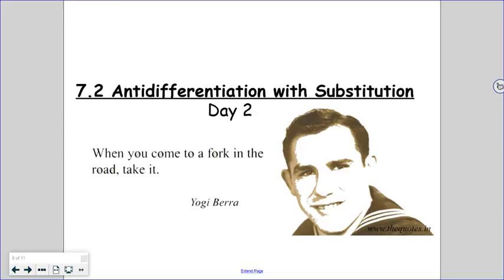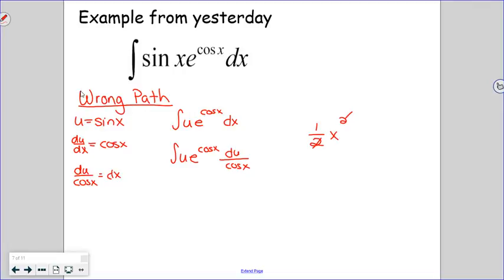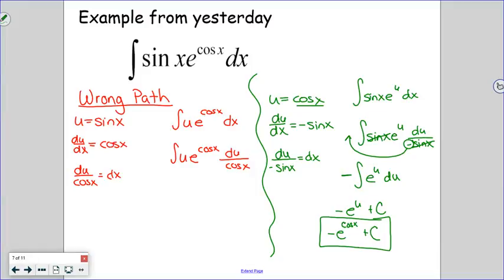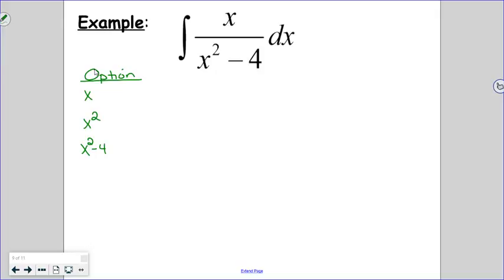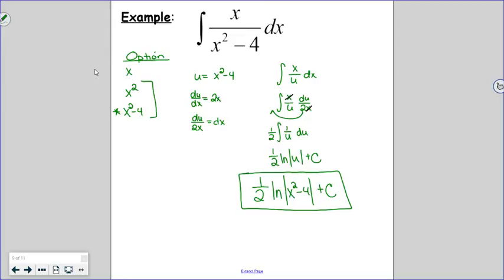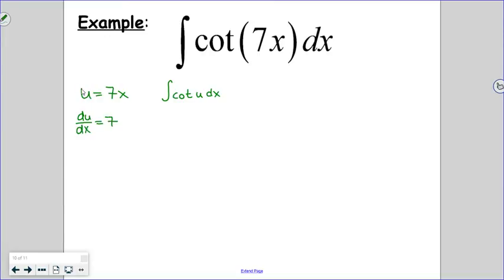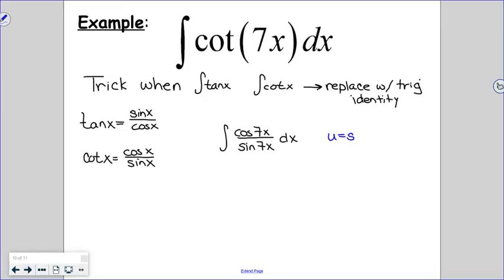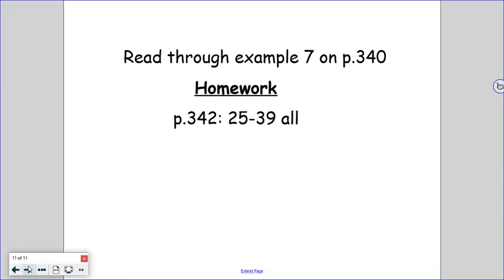7.2 Notes Day 2